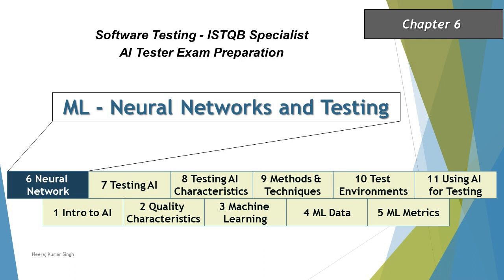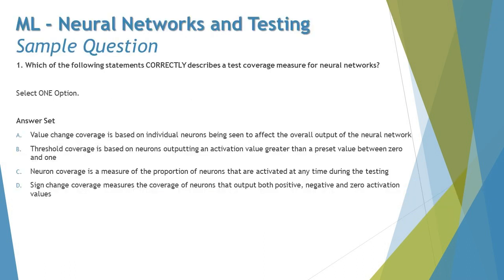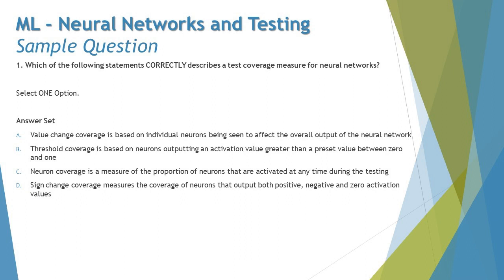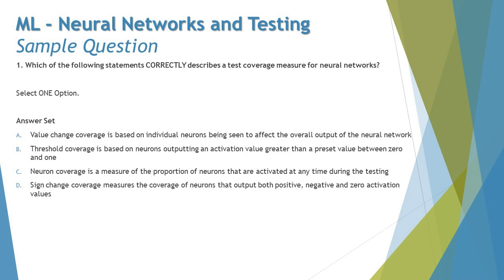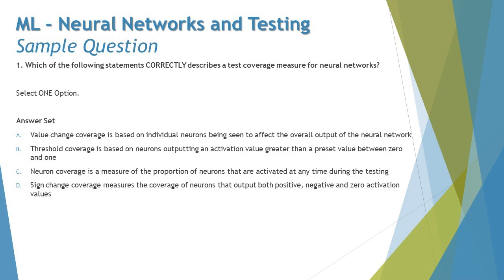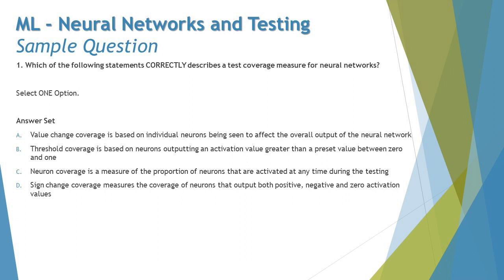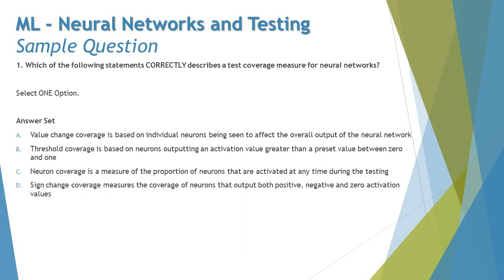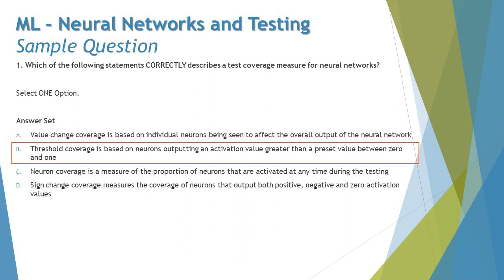ISTQB AI Tester | Sample Questions on Chapter 6 | AI Tester Certification | AI Tutorials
Hello Friends,

This tutorial will drive individuals about the Sample Questions of Chapter 6 of AI about ISTQB AI Tester Certification of ISTQB Examination.

AI Effect,
Narrow AI,
General AI,
Super AI,